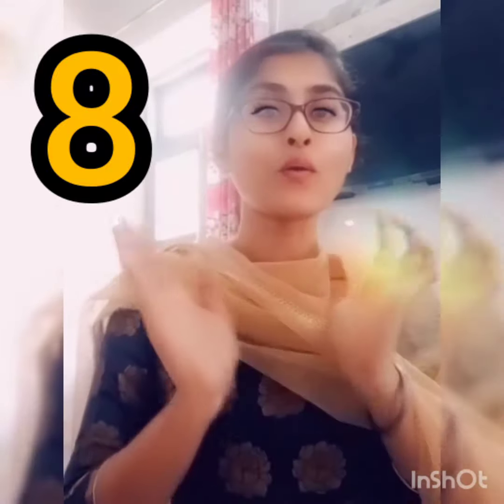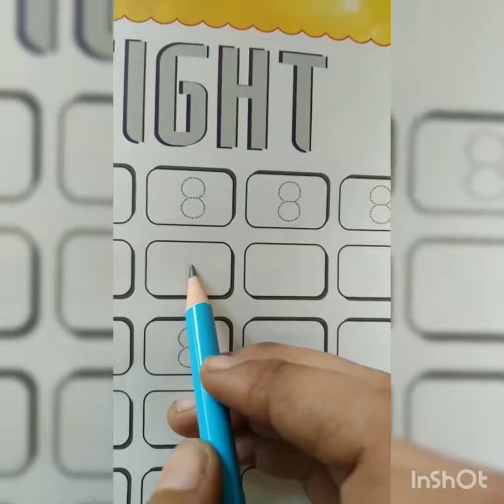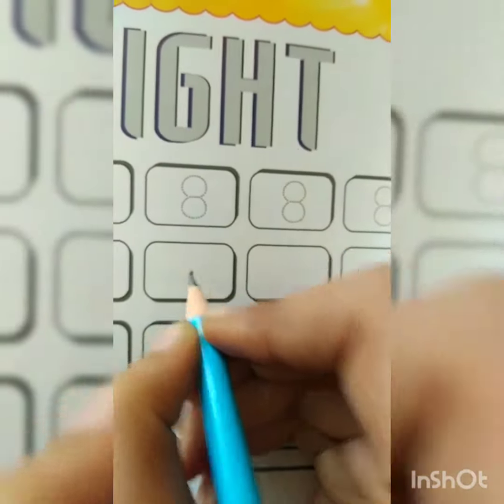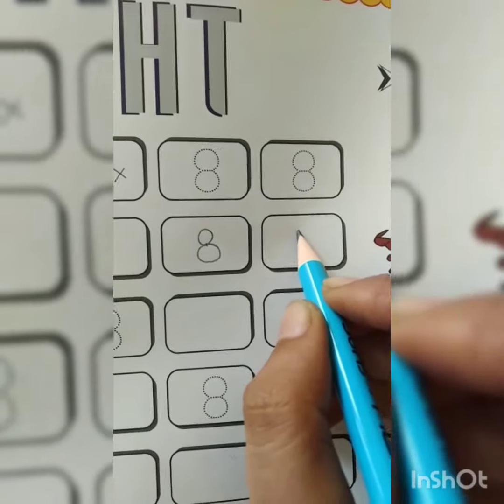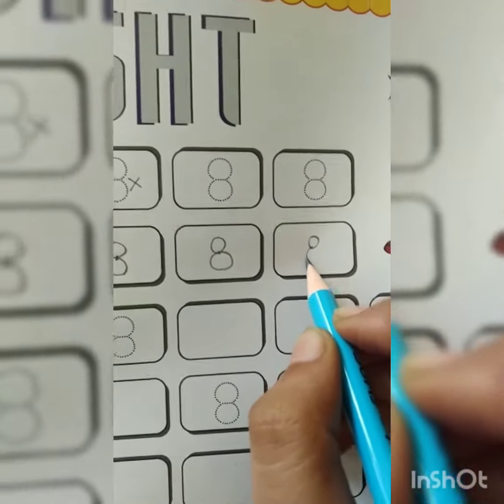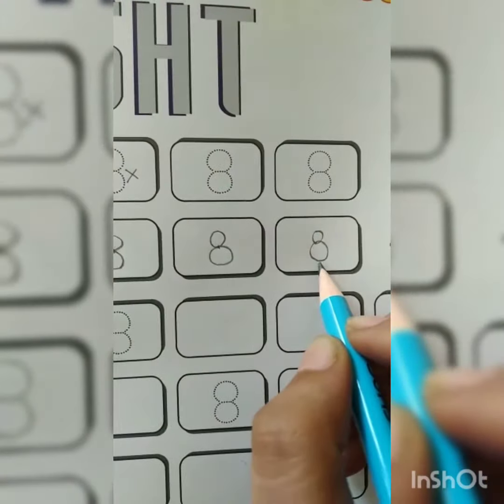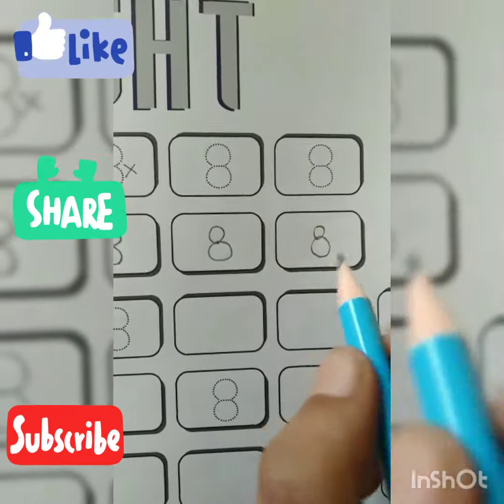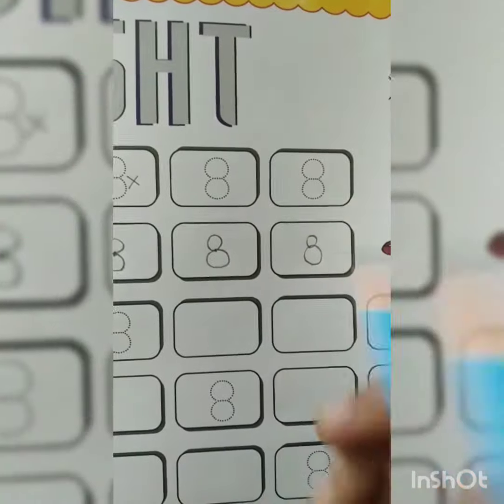tracing of digit 8// how to write the digit 8 on one dot